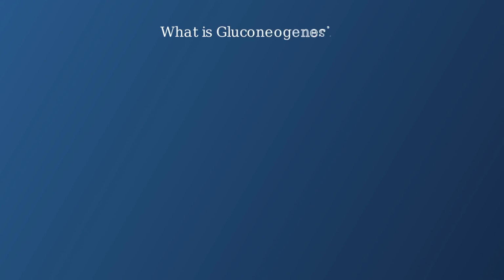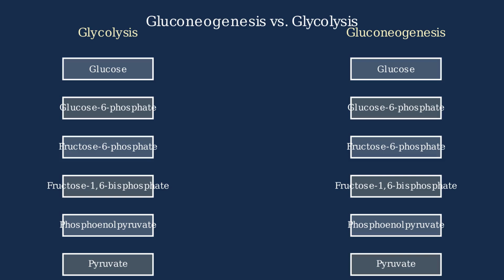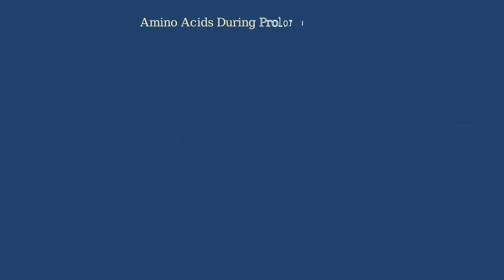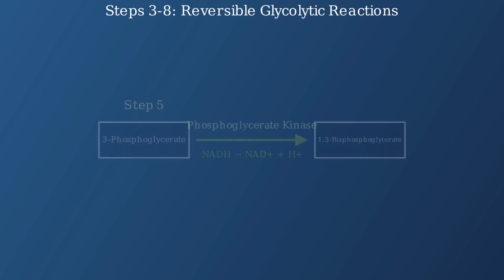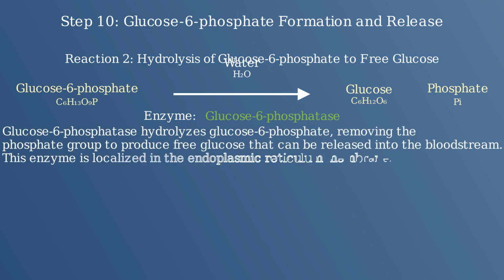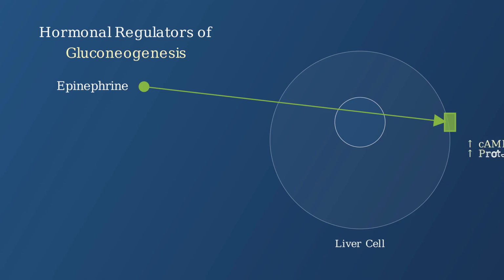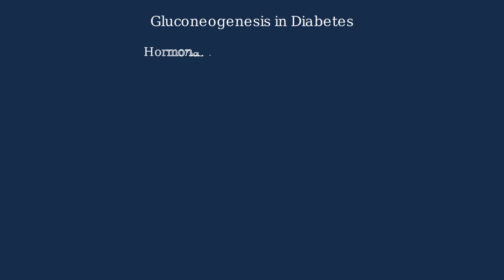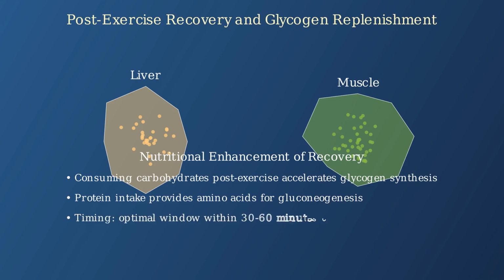Gluconeogenesis – Definition, Steps, Reactions, Substrates, Importance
In this comprehensive video, we delve into the intricate process of gluconeogenesis, a vital metabolic pathway that synthesizes glucose from non-carbohydrate precursors. We will explore the definition of gluconeogenesis, the detailed steps involved, and the key biochemical reactions that take place. Additionally, we will discuss the substrates required for this process and highlight its significance in maintaining blood glucose levels during fasting and intense exercise. Whether you are a student of biochemistry or simply curious about metabolic pathways, this video will provide you with a thorough understanding of gluconeogenesis. Join us as we break down this essential biological process!